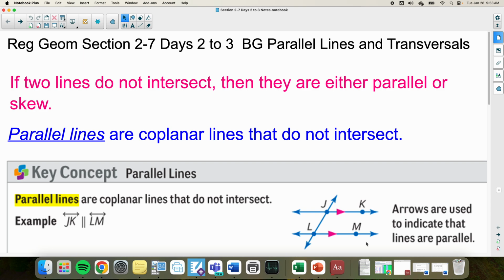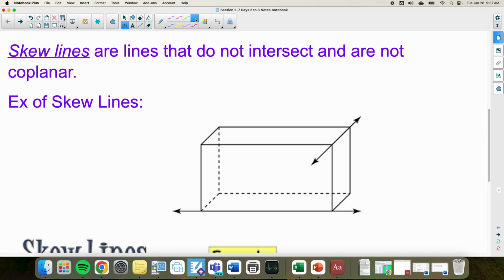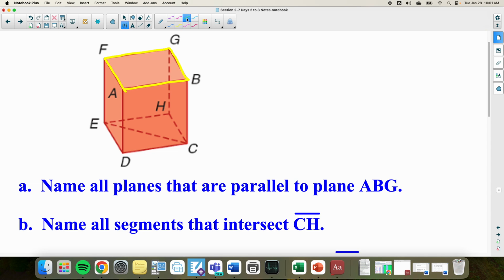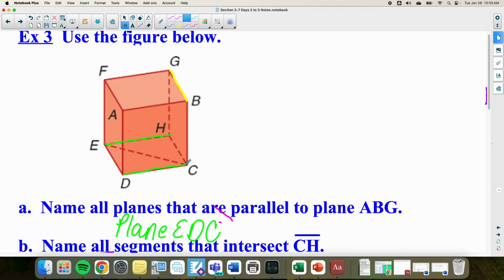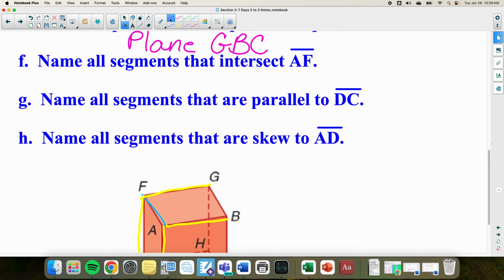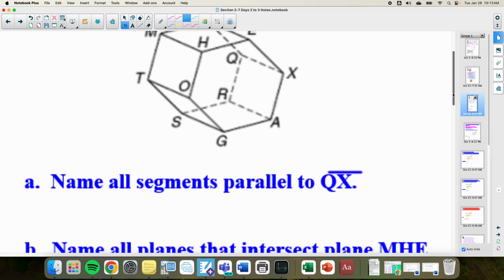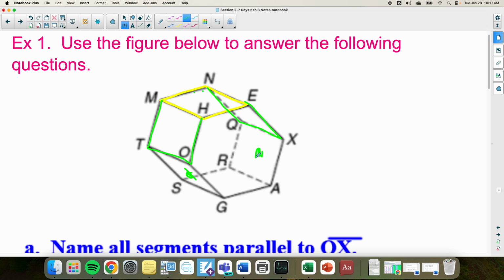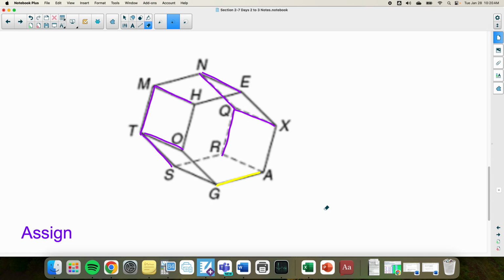Sect 2 7 Day 2 Parallel and Skew Lines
I can determine whether lines are parallel, intersecting, or skew.
I can determine whether planes are parallel or intersecting.